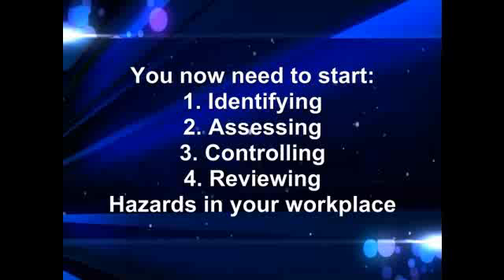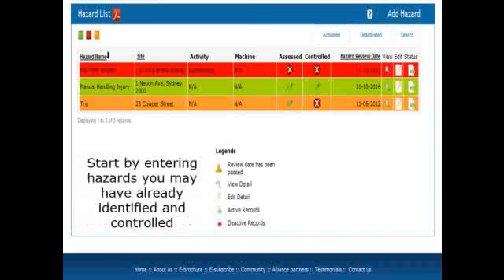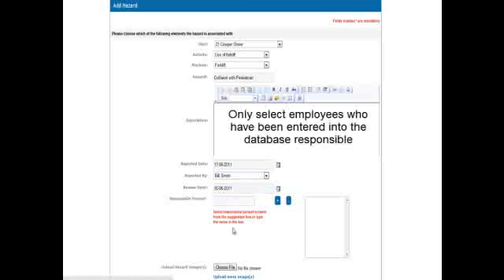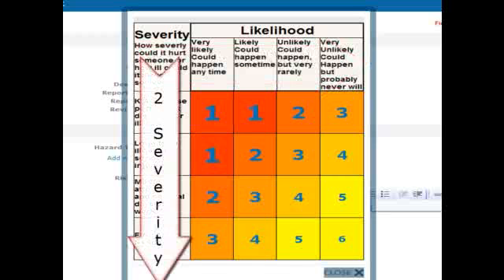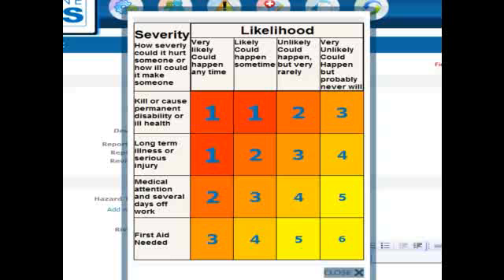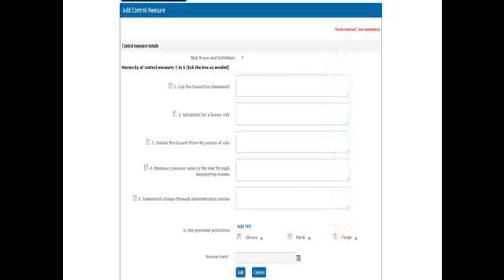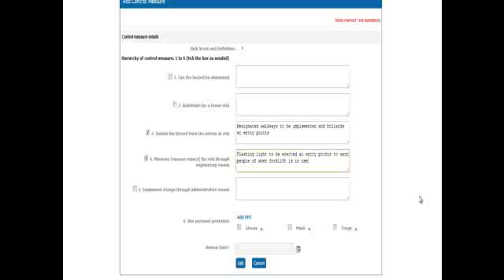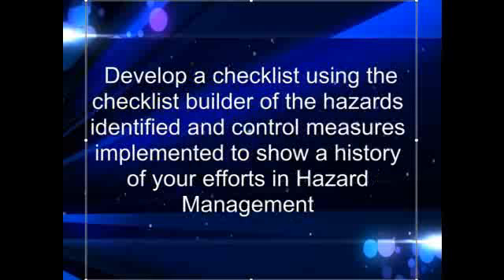Managing Workplace Hazards in NDS Online WHS